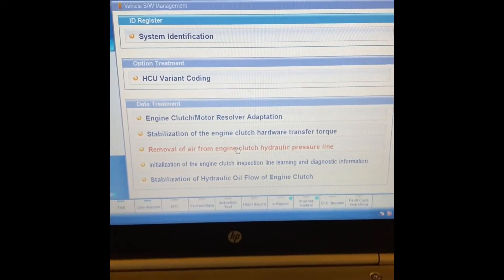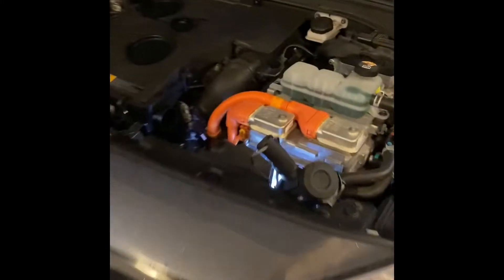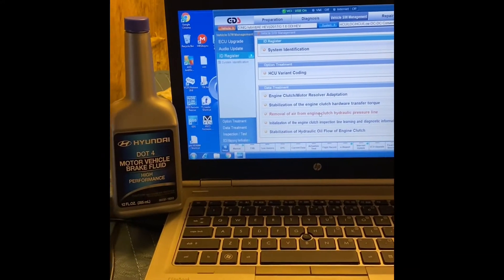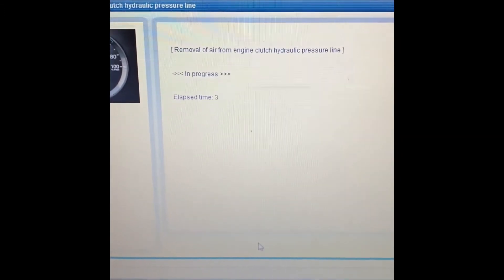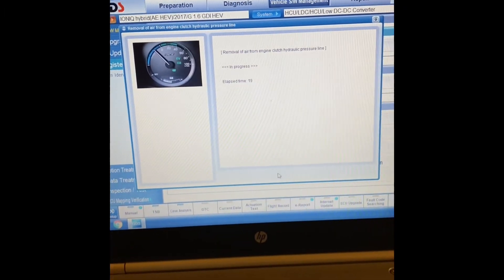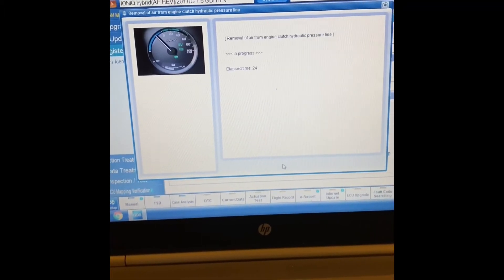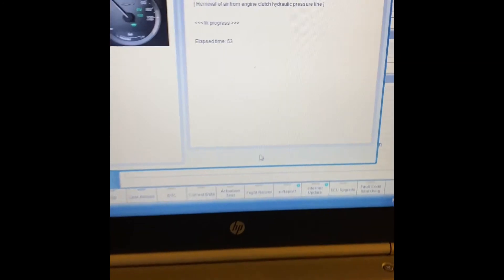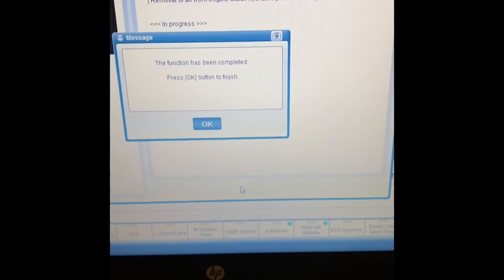Hyundai Kia Ioniq Engine Clutch Actuator fluid replacement, 45k, update and upcoming videos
2nd fluid replacement at 45k, upcoming videos to replace transmission fluid (oil), disconnect High Voltage Battery, service HV battery fan, start vehicle with gas engine only.